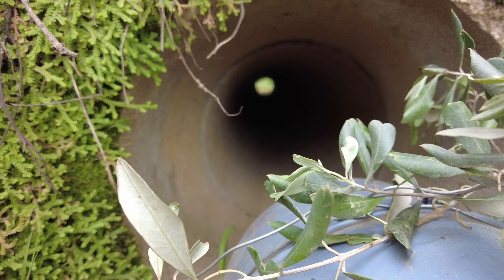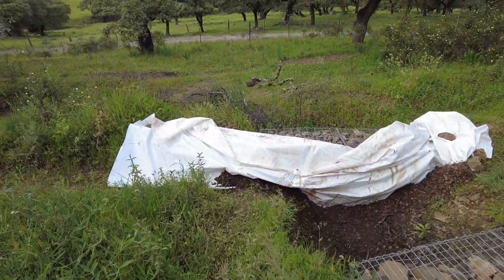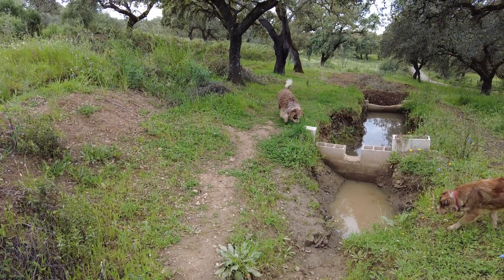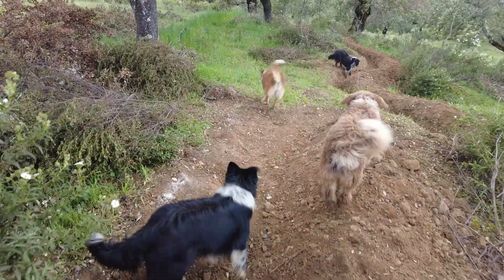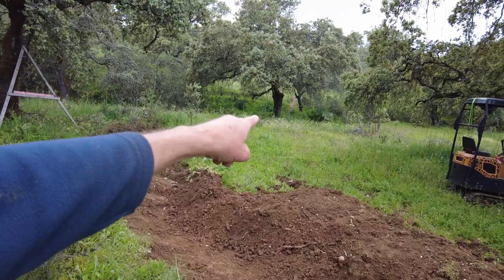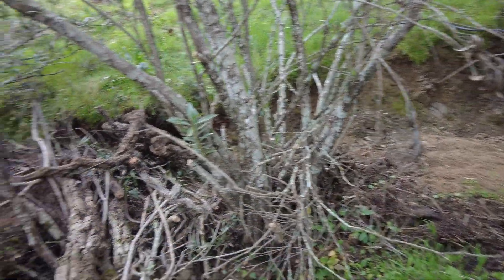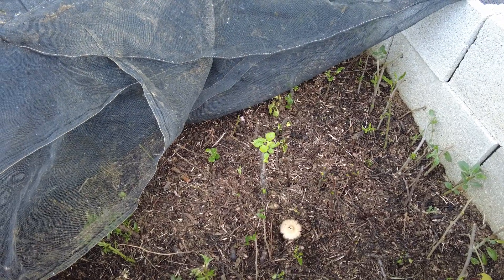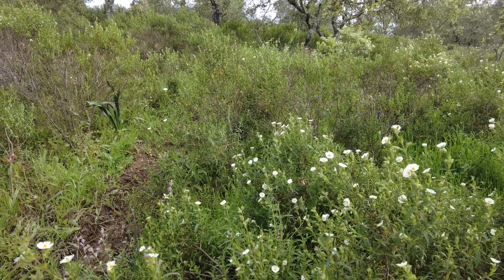Culvert water: it makes us laugh and it makes us cry!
Permaculture is a design system that aims to create sustainable human habitats by mimicking natural ecosystems. It teaches principles and practices for designing landscapes, buildings, and communities that work with nature rather than against it.

 Regarding water, permaculture emphasizes the importance of water conservation, management, and harvesting. It suggests techniques such as rainwater harvesting, building swales, and using mulch to retain moisture in the soil.

 "Planting water" in permaculture means using techniques to enhance water retention in the soil and maximize the efficiency of water usage by planting water-loving plants, creating swales, and using techniques like keyline plowing.

 Farmers should plant water because it helps to improve soil fertility, increase crop yields, and mitigate the effects of drought. By implementing water-efficient practices, farmers can also reduce their dependence on irrigation and other external water sources.

 Swales are shallow channels dug on contour to capture and slow the flow of water across the landscape. They help to retain water, reduce erosion, and recharge groundwater by allowing water to infiltrate into the soil.

 Swales assist permaculture practitioners in reaching their goals by providing a passive method of water harvesting and distribution. They help to replenish soil moisture, prevent runoff, and create microclimates conducive to plant growth.

 Infiltrated water benefits animal life by providing sources of water for drinking, supporting plant growth for forage, and creating habitats for aquatic species. It helps to sustain biodiversity and ecosystem health within the landscape.

La permacultura es un sistema de diseño que tiene como objetivo crear hábitats humanos sostenibles imitando los ecosistemas naturales.  Enseña principios y prácticas para diseñar paisajes, edificios y comunidades que trabajen con la naturaleza y no en contra de ella.

  En cuanto al agua, la permacultura enfatiza la importancia de la conservación, gestión y recolección del agua.  Sugiere técnicas como la recolección de agua de lluvia, la construcción de canales y el uso de mantillo para retener la humedad en el suelo.

  "Plantar agua" en permacultura significa utilizar técnicas para mejorar la retención de agua en el suelo y maximizar la eficiencia del uso del agua mediante la plantación de plantas amantes del agua, la creación de pantanos y el uso de técnicas como el arado con líneas clave.

  Los agricultores deberían plantar agua porque ayuda a mejorar la fertilidad del suelo, aumentar el rendimiento de los cultivos y mitigar los efectos de la sequía.  Al implementar prácticas de uso eficiente del agua, los agricultores también pueden reducir su dependencia del riego y otras fuentes de agua externas.

  Los pantanos son canales poco profundos excavados en curvas de nivel para capturar y frenar el flujo de agua a través del paisaje.  Ayudan a retener agua, reducir la erosión y recargar el agua subterránea al permitir que el agua se infiltre en el suelo.

  Swales ayuda a los practicantes de permacultura a alcanzar sus objetivos proporcionando un método pasivo de recolección y distribución de agua.  Ayudan a reponer la humedad del suelo, previenen la escorrentía y crean microclimas propicios para el crecimiento de las plantas.

  El agua infiltrada beneficia la vida animal al proporcionar fuentes de agua para beber, apoyar el crecimiento de las plantas para forraje y crear hábitats para especies acuáticas.  Ayuda a mantener la biodiversidad y la salud de los ecosistemas dentro del paisaje.